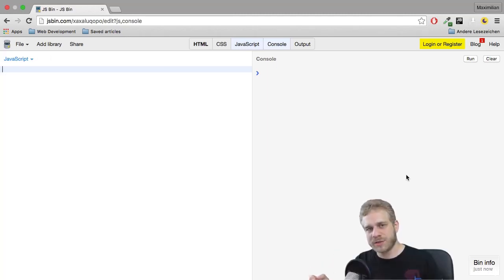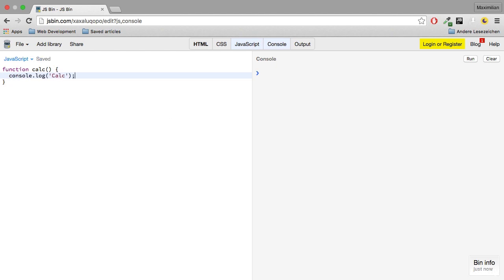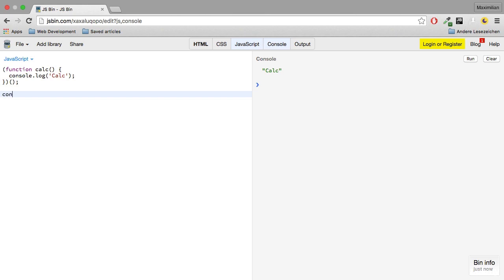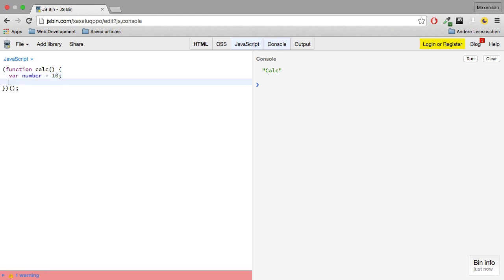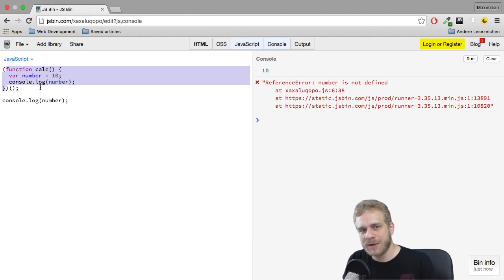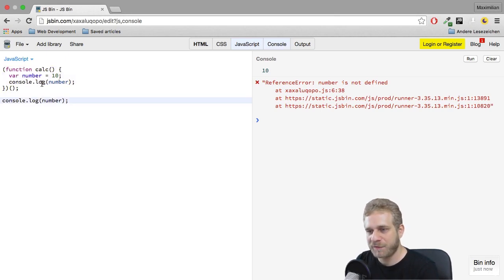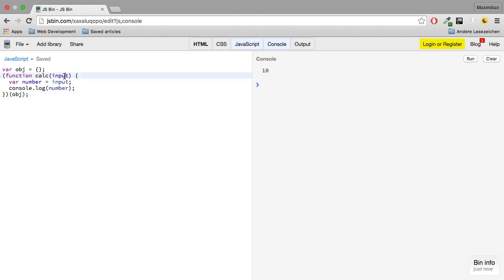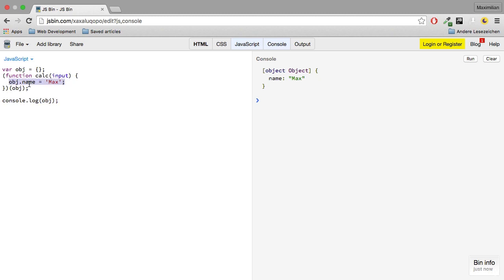Accelerated JavaScript 0703 Immediately Invoked Function Executions IIFEs